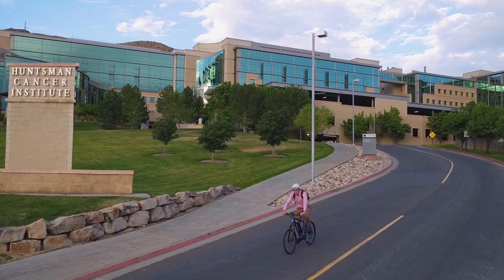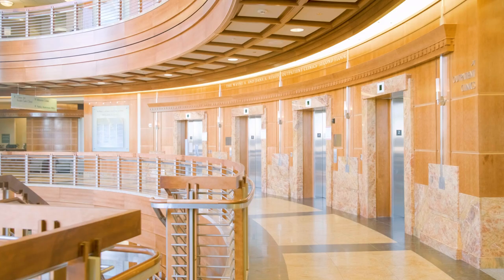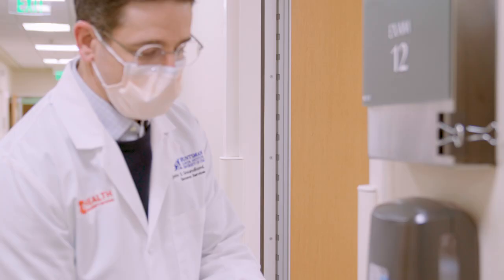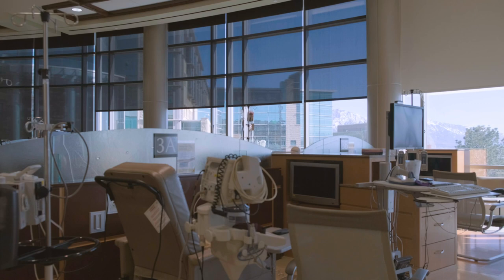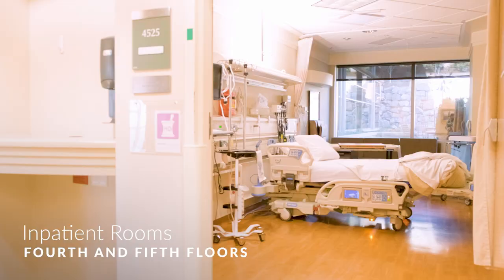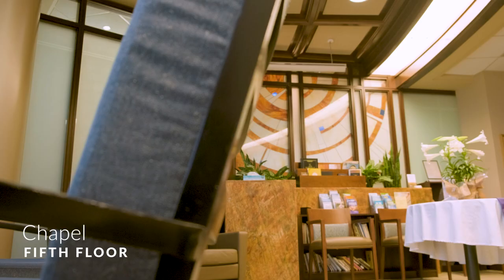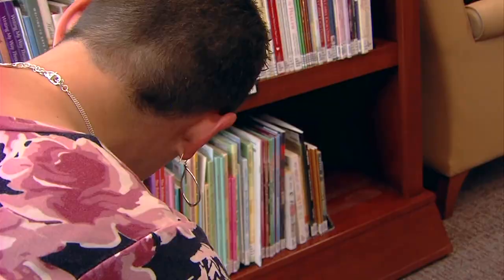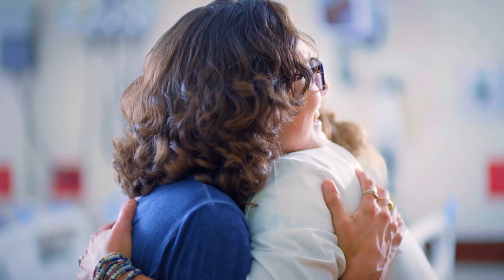Hospital Tour | Huntsman Cancer Institute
Huntsman Cancer Institute’s visitor policy recently changed as a result of our efforts to provide a safe environment for our patients, staff, and providers and reduce risk from COVID-19. Please check with your clinic before your visit for the most up-to-date information.

Note: Although the state of Utah ended a mask mandate as of April 10, 2021, masks are still required for everyone throughout Huntsman Cancer Institute.